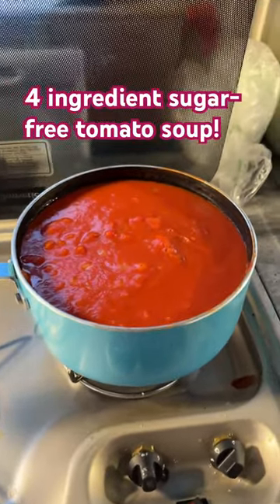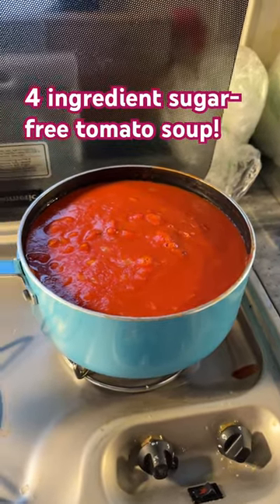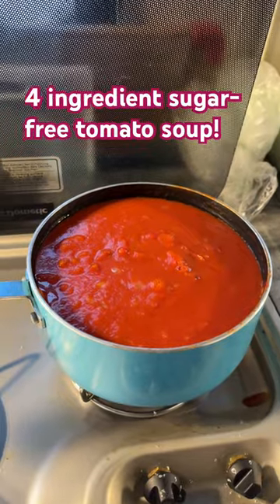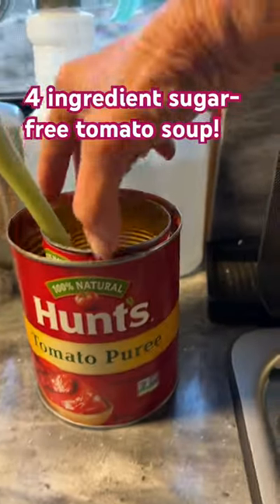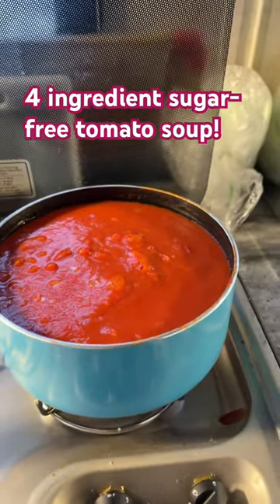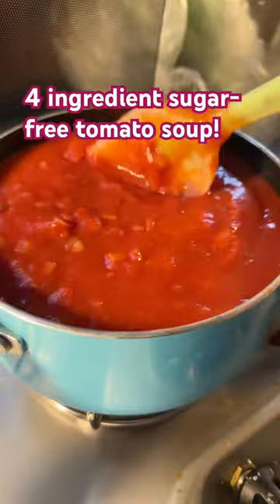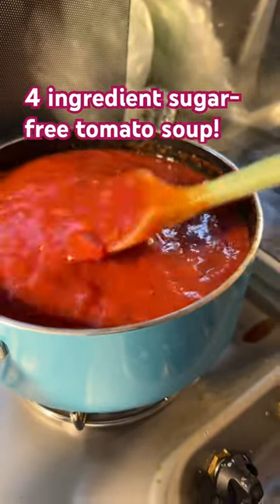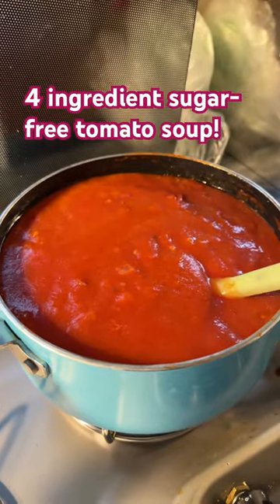RV Kitchen Magic: 4-Ingredient No-Sugar Tomato Soup! 🍅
Hey there, fellow travelers! Join me in my RV kitchen for a quick and tasty adventure. In this YouTube Short, I whip up a delicious tomato soup using just four simple ingredients – no sugar added! 🚐✨ Perfect for your on-the-go lifestyle. Let's cook together and savor the flavors of the road!

This may be the easiest tomato soup recipe ever! I object to buying commercial tomato soup because it’s always got sugar pretty high up on the ingredients list and other recipes that I’ve tried before have had a very long list of ingredients, but this one does not, and it is surprisingly tasty to me. Check it out! ￼